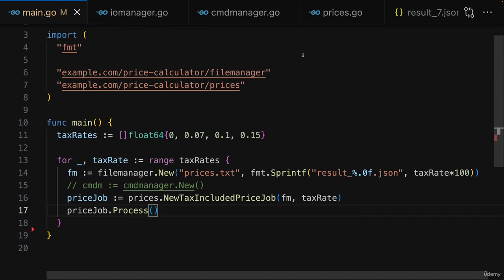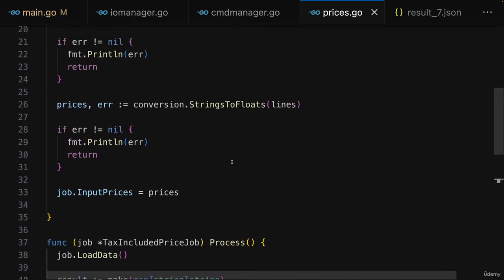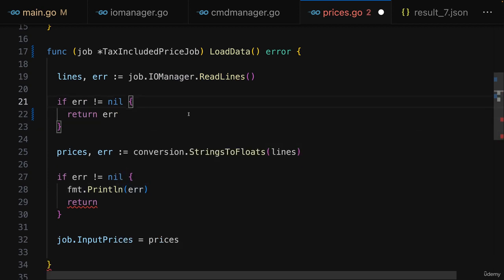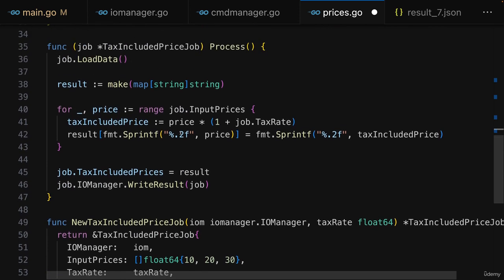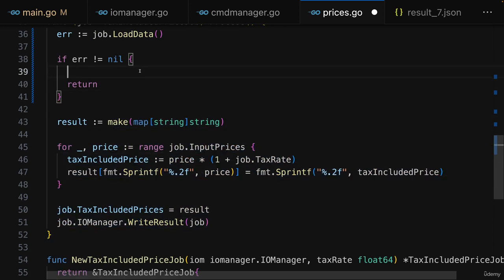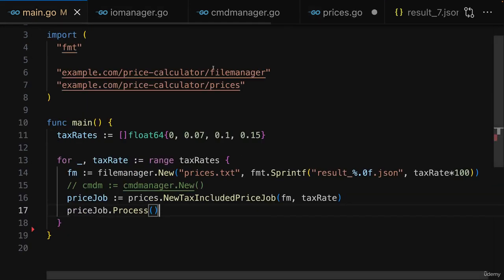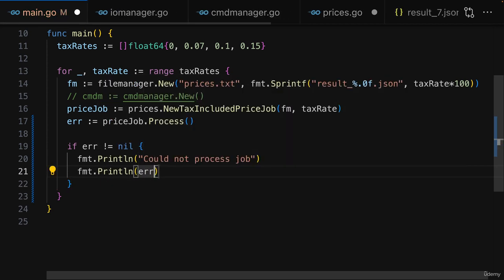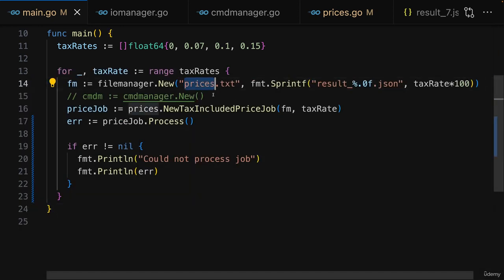139 Error Handling